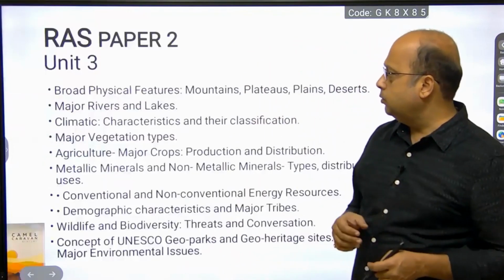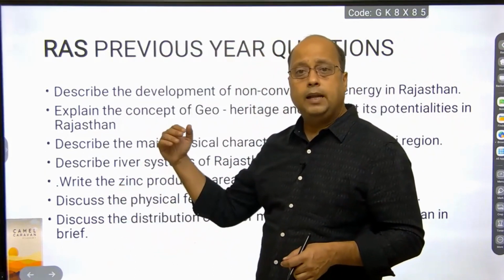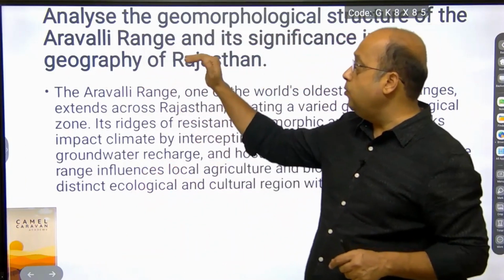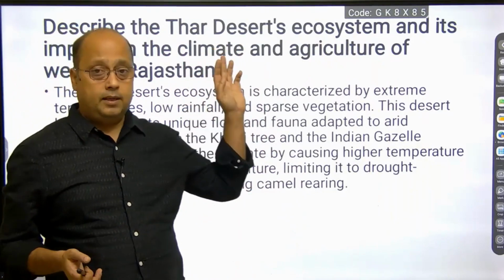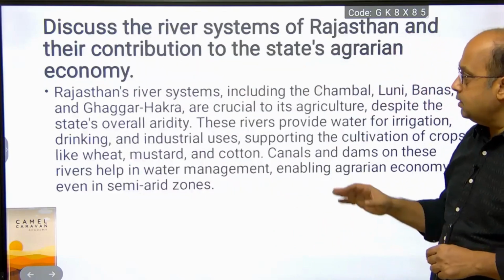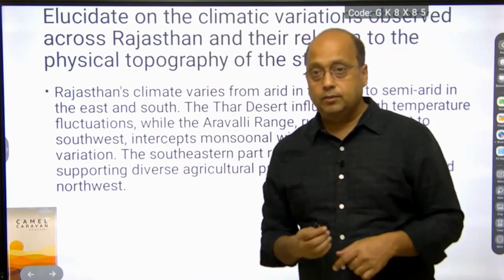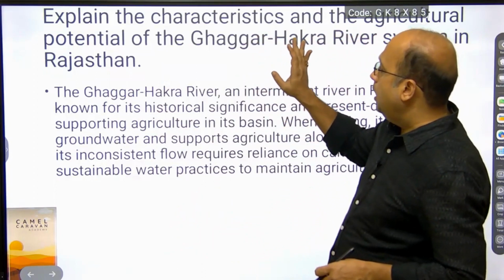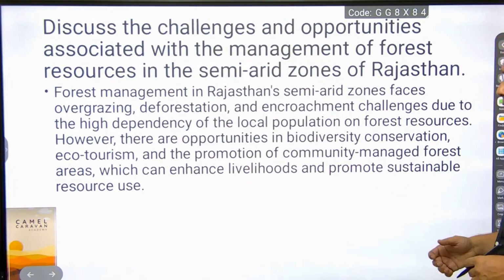Mains Mastery :Thar Desert's ecosystem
Embark on an educational journey through the Thar Desert, the great Indian desert that forms a natural boundary between India and Pakistan. Our documentary explores the unique ecosystem of the Thar Desert and its profound influence on the climate and agricultural practices of western Rajasthan.